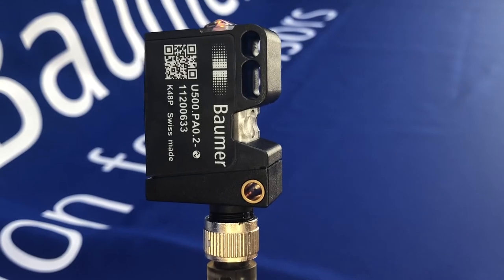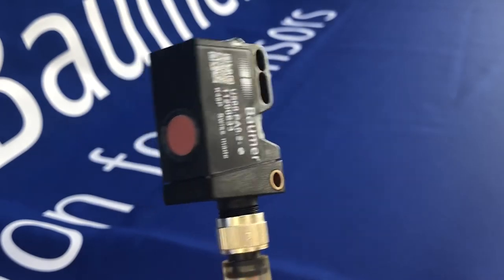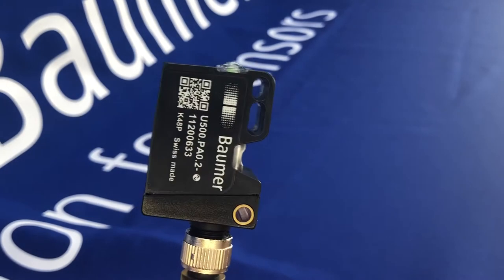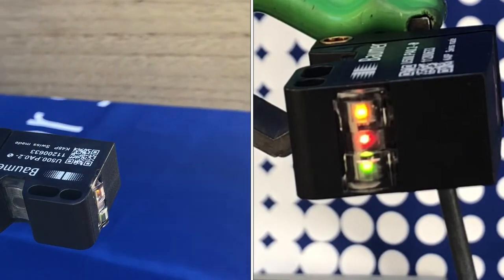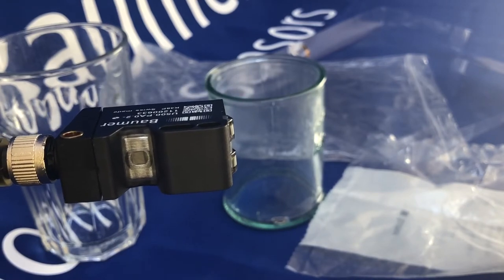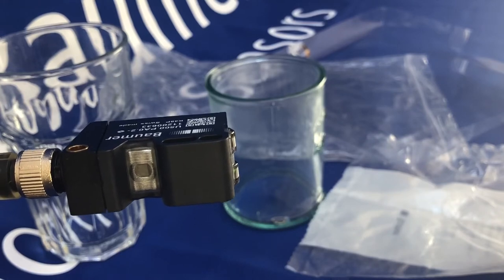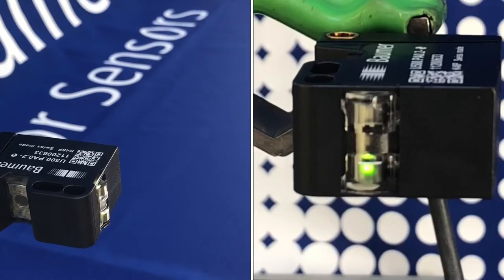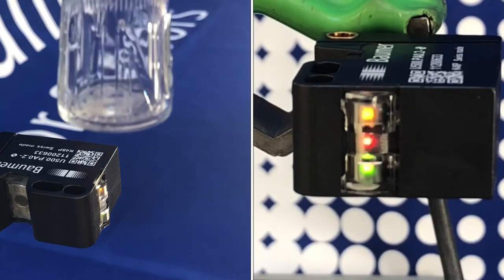U500/UR18 Transparent target detection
Why not use ultrasonics to detect transparent targets instead of photocells? A demo of Baumer’s U500/UR18 sensors in detecting transparent targets and capability overview.